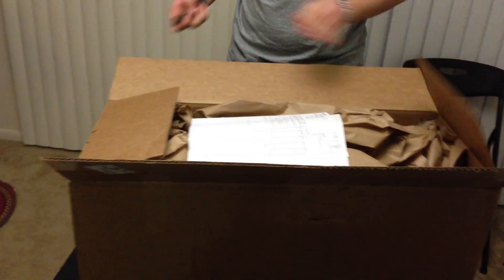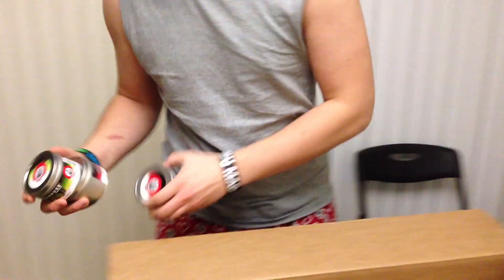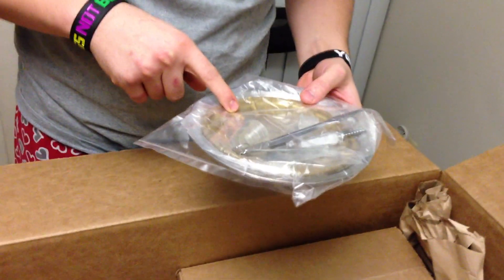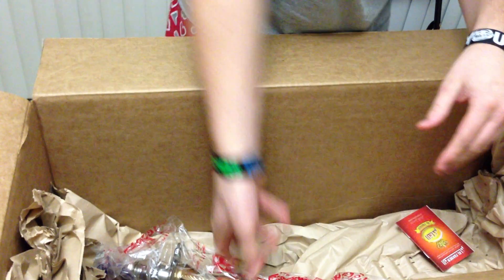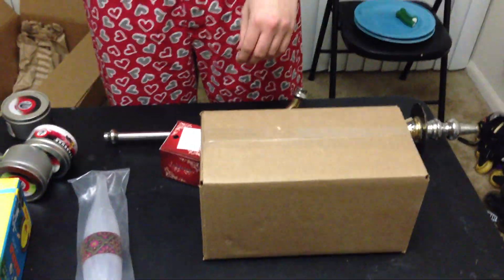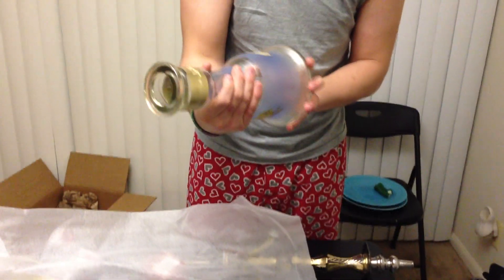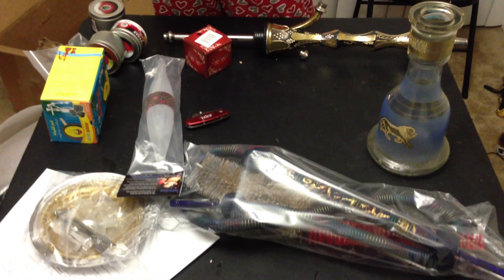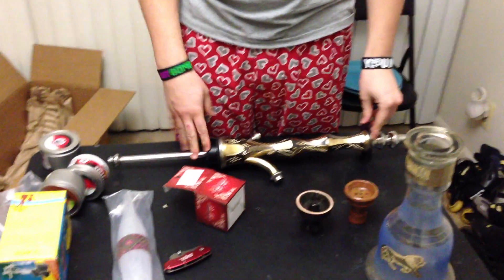Khalil Mamoon Ceramica Oxidized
This is my vendor review for southsmoke.com